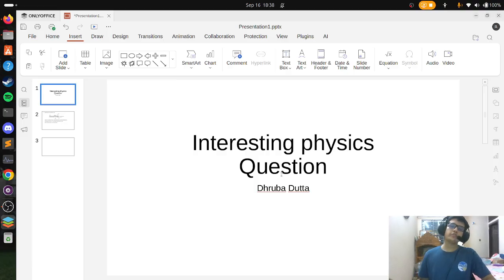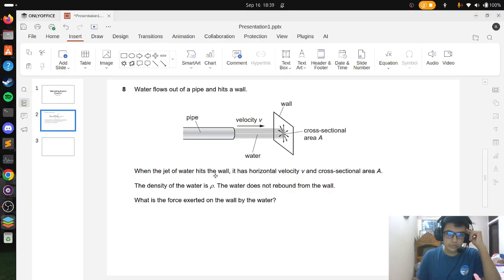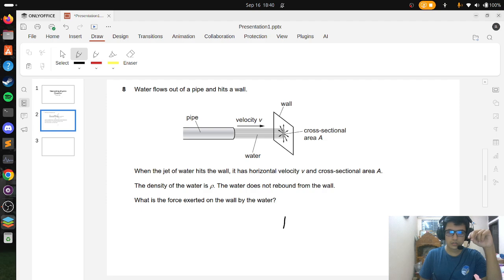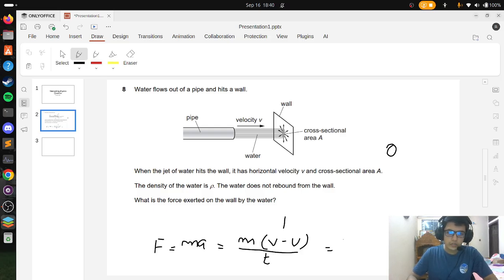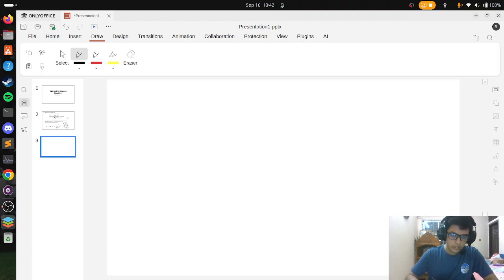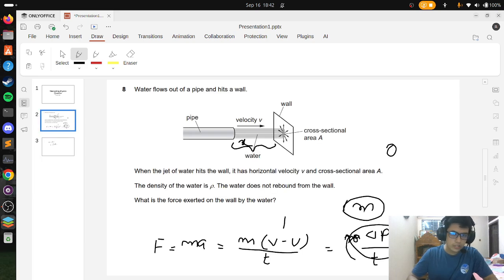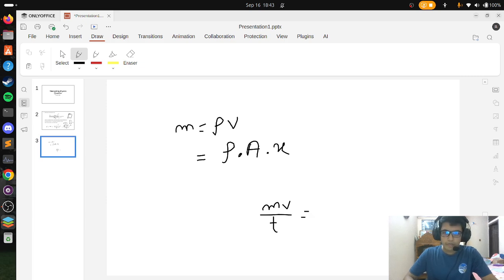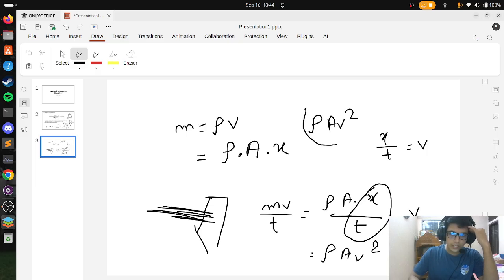Impact force in a wall from a Fluid | Cambridge AS Level 9702/11/M/J/22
This video explains a cambridge A level physics problem. It gives a good insight regarding on usage of newton's laws .
Hopefully you will love it .